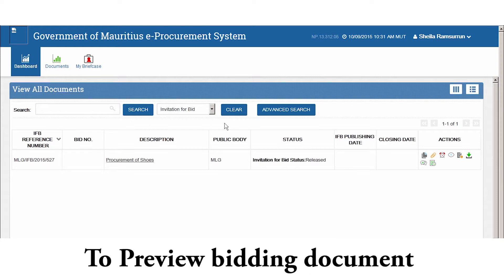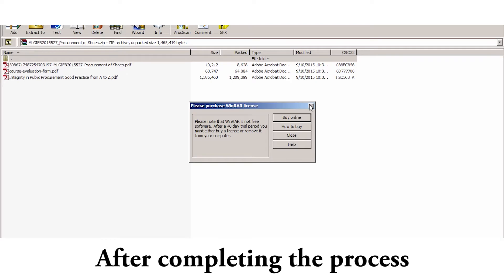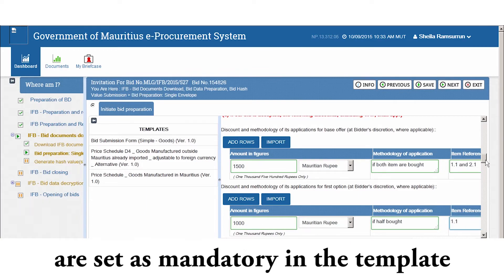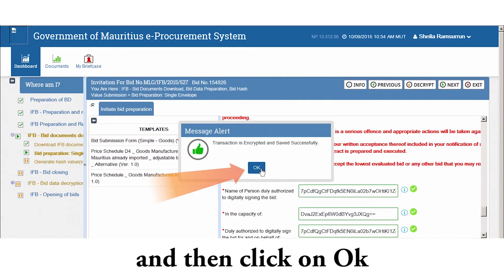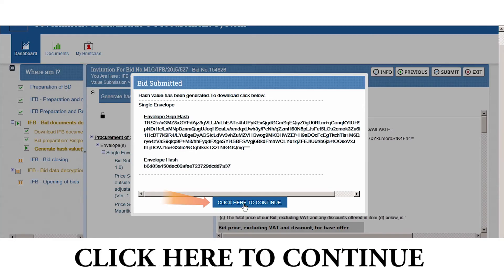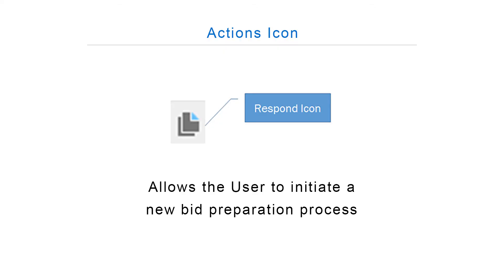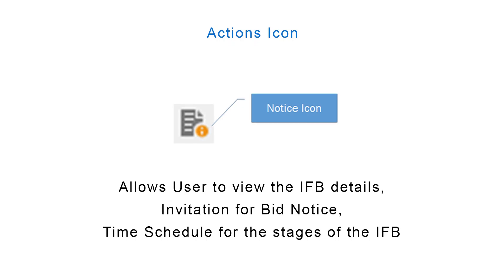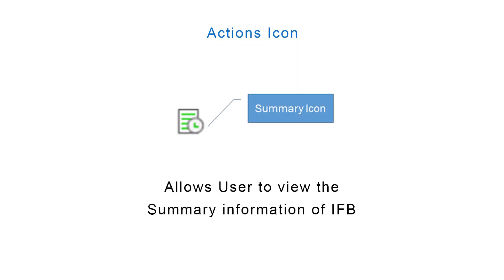Bidding Procedures Part 1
This video demonstrates how to Bid on the e-Procurement system of the Government of Mauritius.

Go to the link below to access the e-Procurement system of the Government of Mauritius: